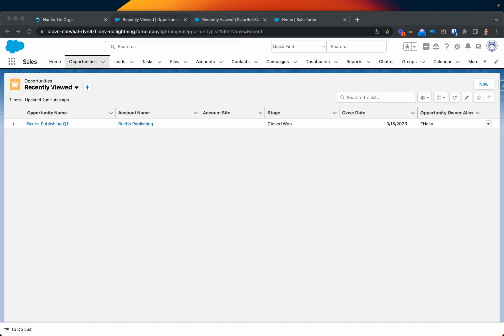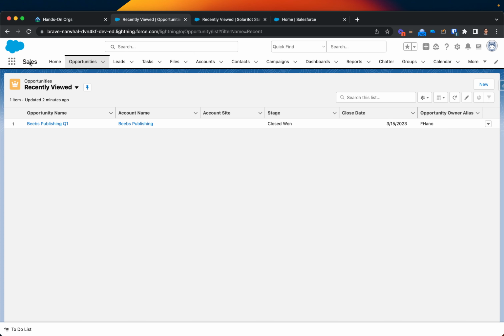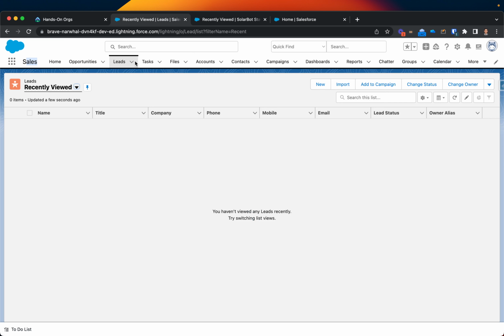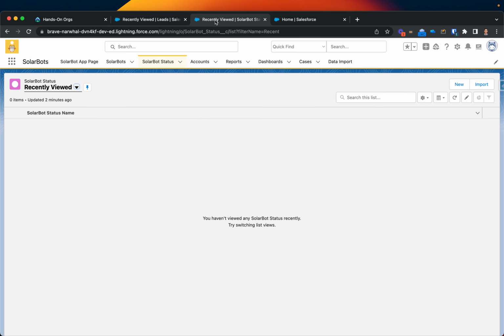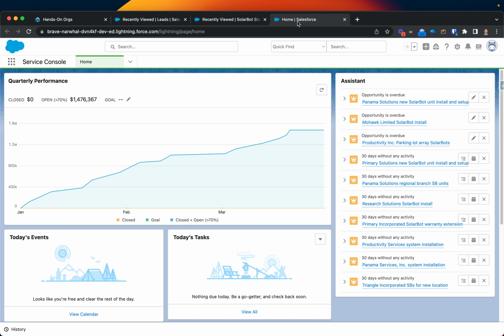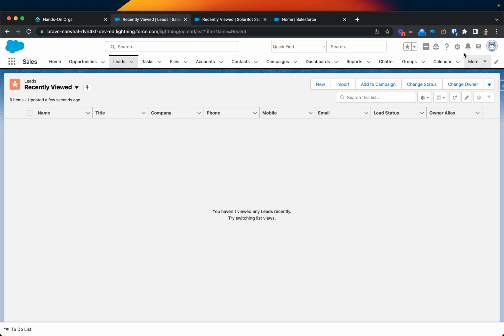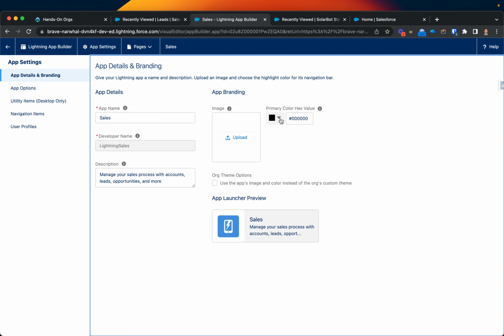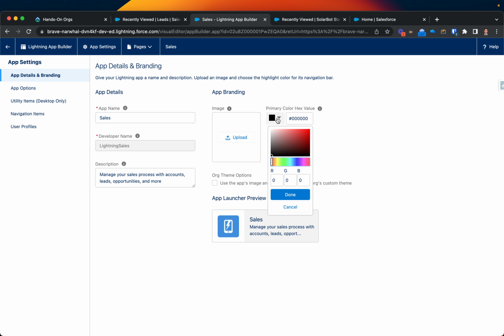How to customize color on your Salesforce App | Salesforce Admin Tutorials